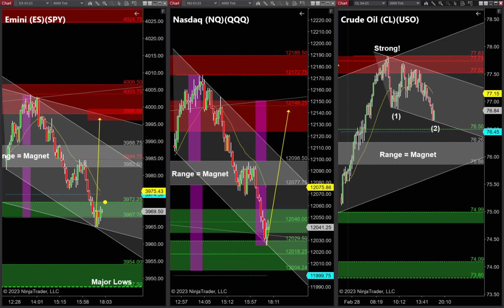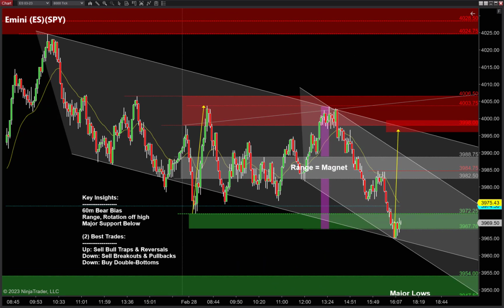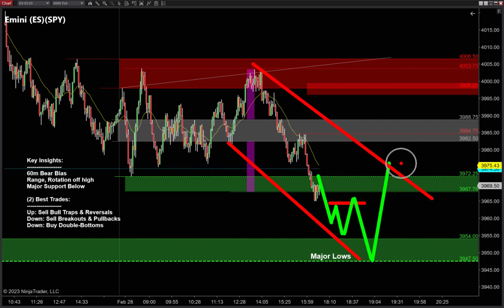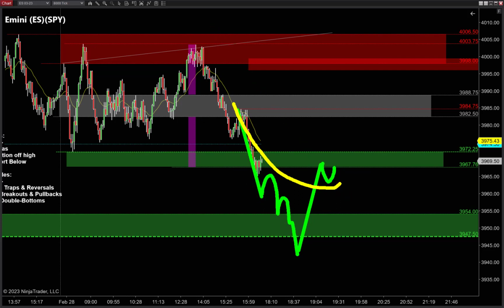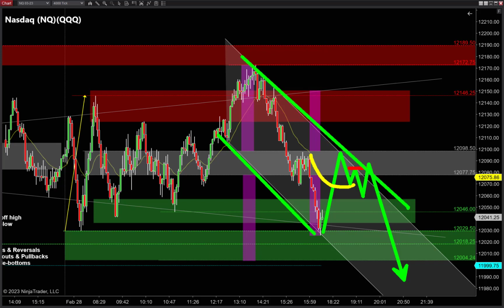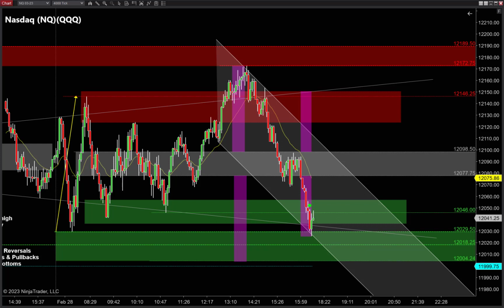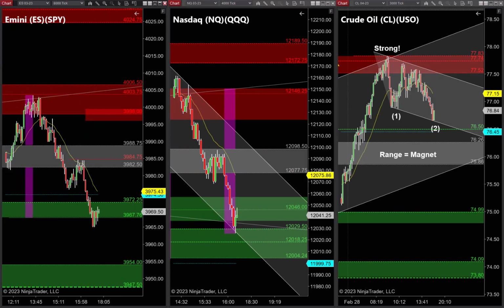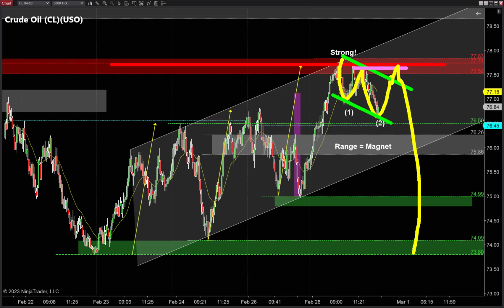👉👉This *PERFECT PULLBACK* Could Easily 15X Tomorrow (URGENT!) 🔥🔥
Learn How to Find the best trades each day with my Free Trading Course!

March begins tomorrow, let’s do this!

Markets are bearish, and everyone’s looking for ways to get short before we retest last week’s low – but the window of opportunity is very small!

Timing is everything right now, so keep these (2) *PERFECT PULLBACKS* on your radar tomorrow!

Emini and Nasdaq are bearish and trying break below today’s range – I'd love to grab a bull trap off today’s high, but I'll settle for a breakout-pullback going lower!

Crude Oil is bullish, but I can see (3) reasons why this Crown Reversal might be one of the best Oil trades of the month!

Chart Timeframes used in this Video:
• Emini ES = 8,000 tick
• Nasdaq = 4,000 tick
• Crude Oil = 2,000 tick

Skype:  Megan.James12345